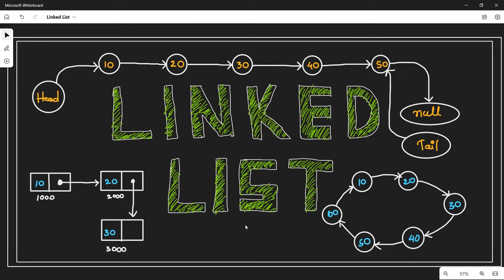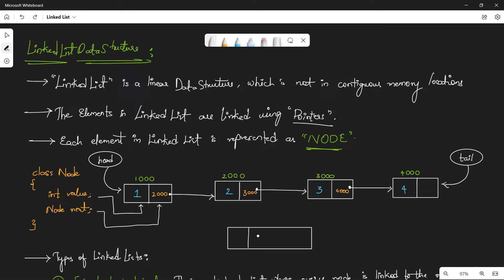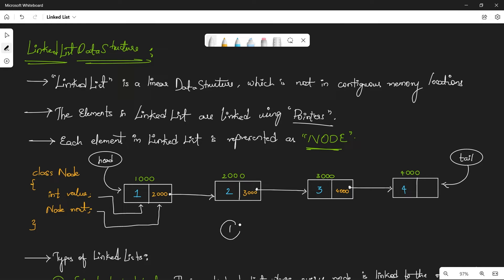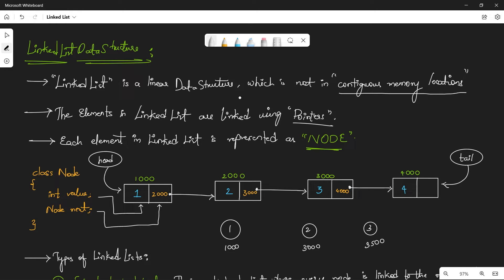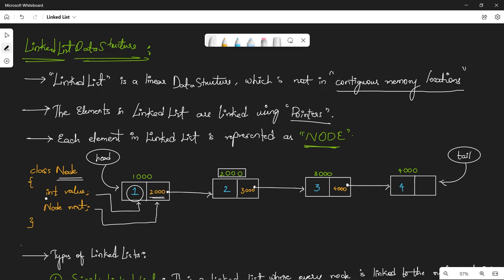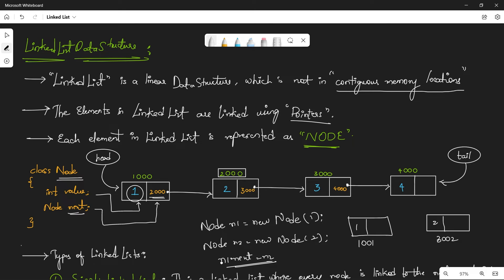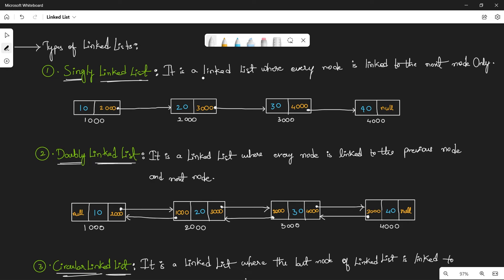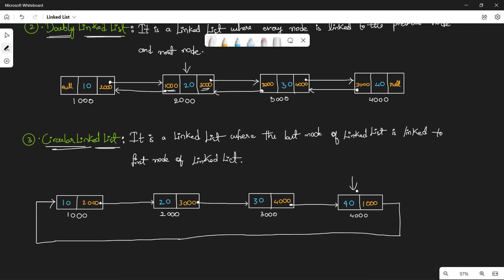What is Linked List ?? | Linked List Overview | Data Structures | Algorithm Unlock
This video covers the overview of Linked List as this is the first video of Linked List Playlist.